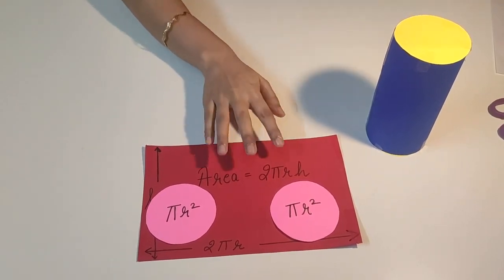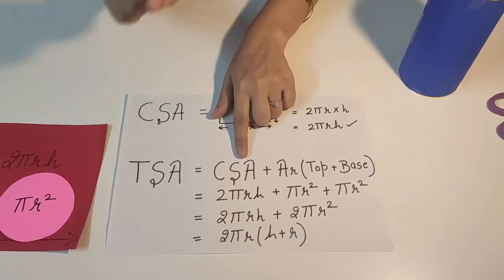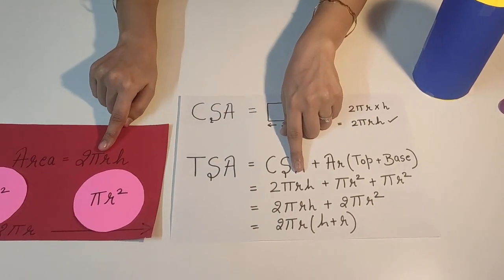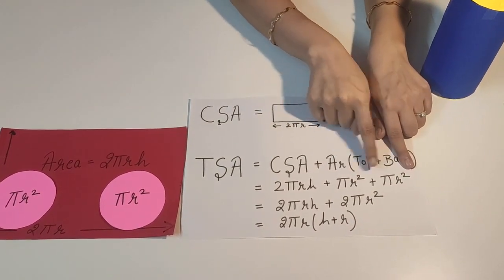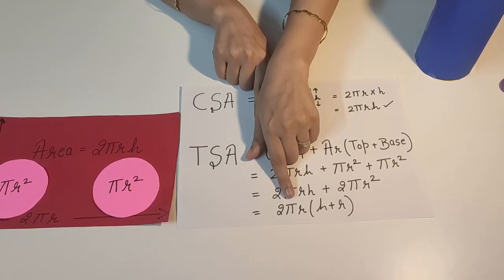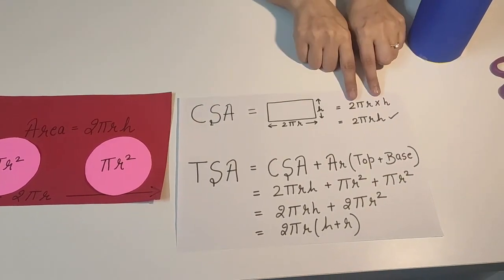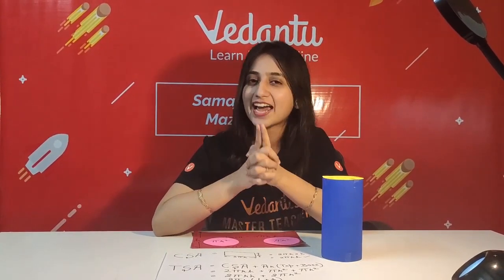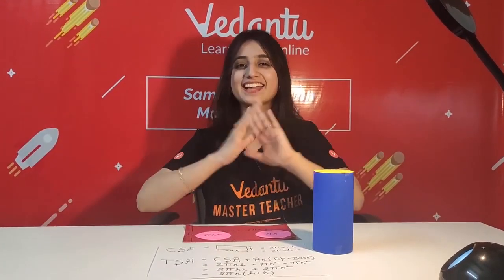Surface Area Of A Cylinder Through Activity | Activity For Class 10 | Vedantu Math Infinity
Surface Area Of A Cylinder Through Activity. In this video, students will learn how to prove Surface Area Of A Cylinder Through an amazing activity.  Explore our fun and creative activities like how to Surface Area Of A Cylinder. We learn something best by doing so we brought you this video on Surface Area Of A Cylinder Through Activity | Activity For Class 10 | Vedantu Math Infinity. Have fun by practicing math activities.

🔷The Surface Area of Cylinder = Curved Surface + Area of Circular bases
S.A. (in terms of π) = 2πr (h + r) sq.unit
Where, π (Pi) = 3.142 or = 22/7
r  is the radius of the cylinder
h  height of the cylinder

Since schools and colleges are closed we are so bored at home and nothing to do during this lockdown. So we brought you this video on Surface Area Of A Cylinder Through Activity | Activity For Class 10 | Vedantu Math Infinity to make your boring time into an interesting and exciting one with some fun activity.

➡️ Vedantu Math Infinity - Class 10 introduces students to learn  Class 10 Maths in a way that creates a sense of wonder and kindles their curiosity. The most significant benefit of Vedantu Math Infinity - Class 10 is that it pushes students’ inner motivation to understand how Class 10 Maths work.

About Mathematics:
Math isn't only about numbers, math skills are found in our everyday life, puzzles, and games too. Take a look at this Vedantu Math Infinity - Class 10 - "Surface Area Of A Cylinder Through Activity | Activity For Class 10 | Vedantu Math Infinity "

👉 Looking for other Grade Maths Sessions, we have a set of Magical links that will get you to the right place:

Mathematics is one subject that gives students nightmares 💤 and 10th Class Maths is just around the corner. Well, we have got you Master Teacher Arsh Ma’am, who brings a mix of unique skills to the session that supports you to study Class 10 Maths in an interesting way so that you can enjoy the Class 10 Maths and learn it for life. Her approach will help students successfully meet 21st-century Math Infinity - Class 10 challenges 😎 and Math Competitive Exams too.

We hope your visit to Surface Area Of A Cylinder Through Activity | Activity For Class 10 | Vedantu Math Infinity brings you a greater love ❤️ of Mathematics.

Thanks for your support in Surface Area Of A Cylinder Through Activity | Activity For Class 10 | Vedantu Math Infinity .see you in the next⏭️ session. Stay home and stay safe